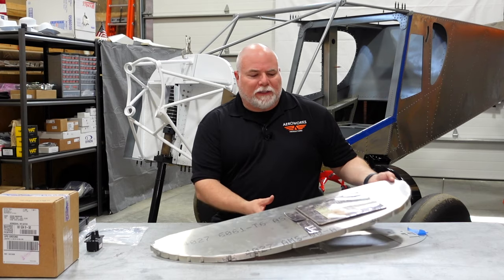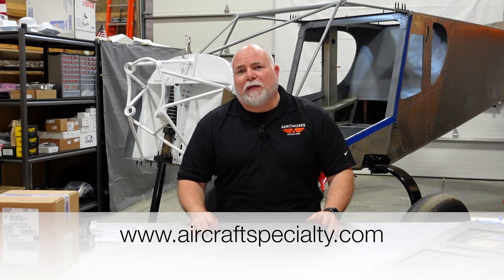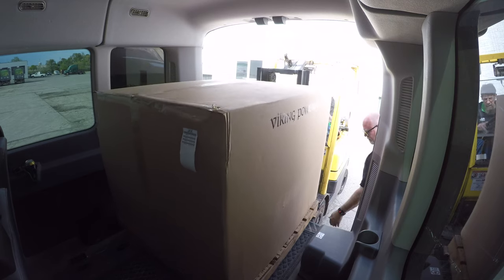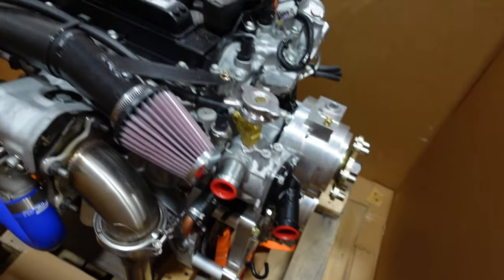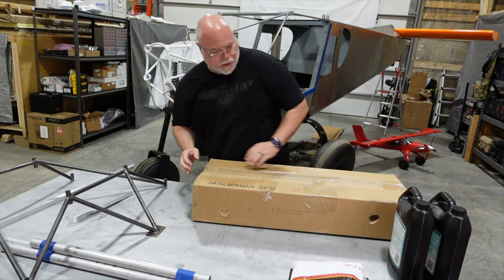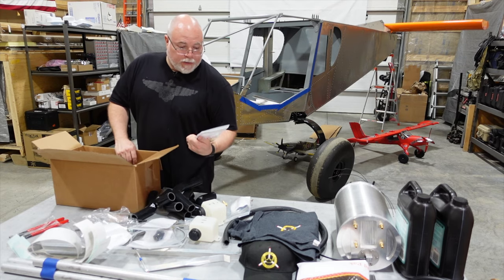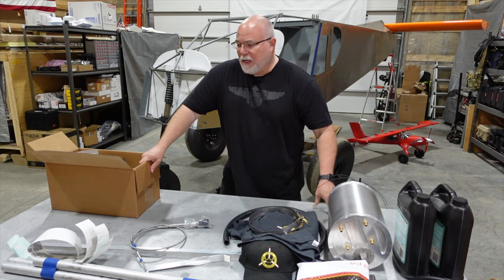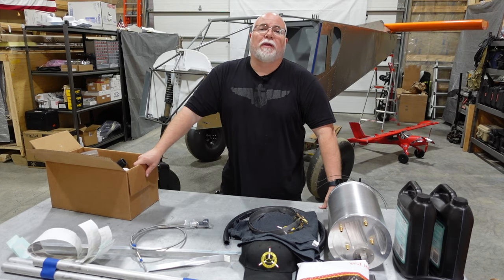Ep. 32 | Viking 195 Turbo Engine Delivery | Zenith Super Duty Aircraft Build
Adam from Aeroworks Productions covers the pick up and delivery of his Viking 195 Turbo Engine in the latest episode of his Zenith Super Duty build series on Youtube.

Main Camera
Main Lens
Wide Lens